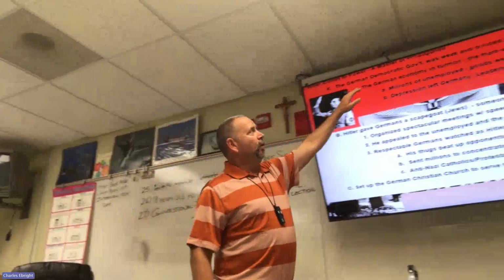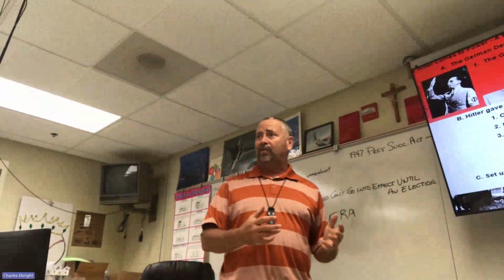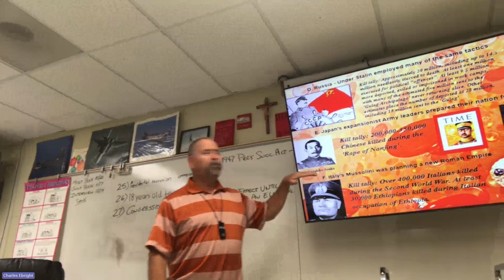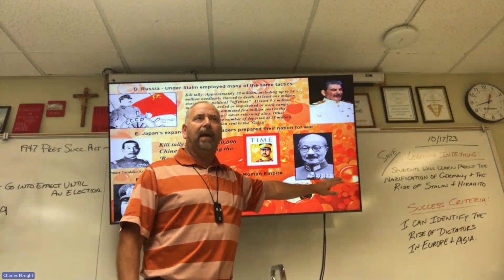US Hist Nazification of Ger Rise of Dictators 10 17 23